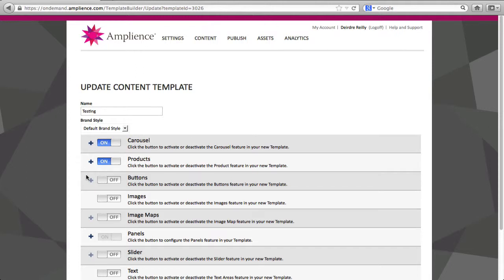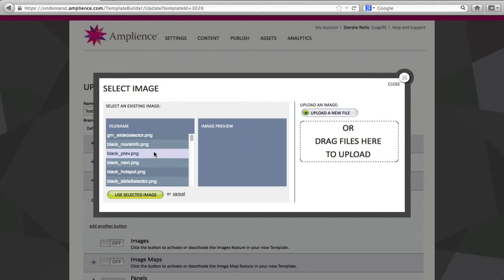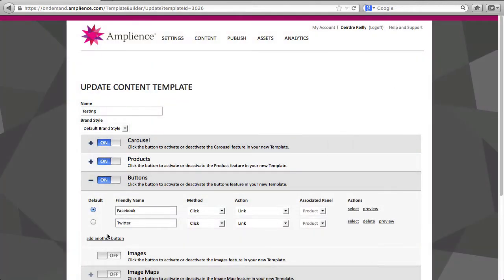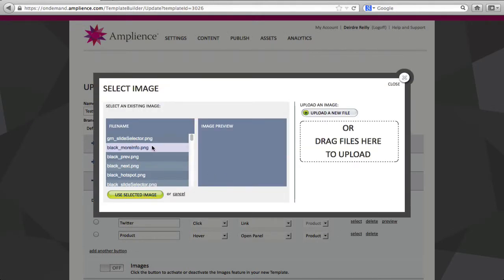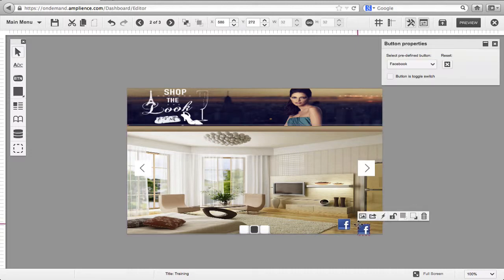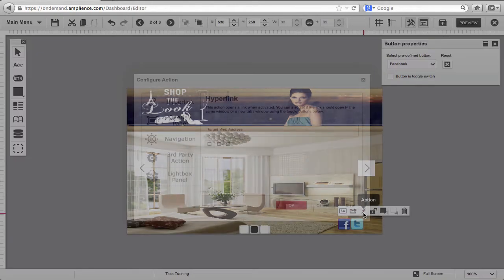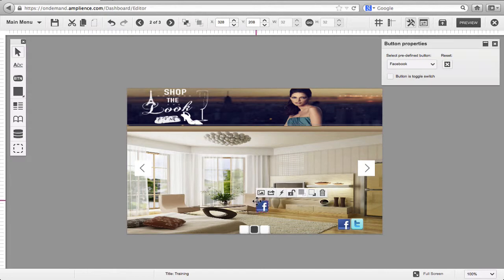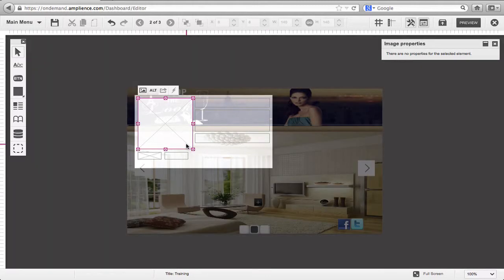Content Template - Buttons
How to enable Buttons on Content Template